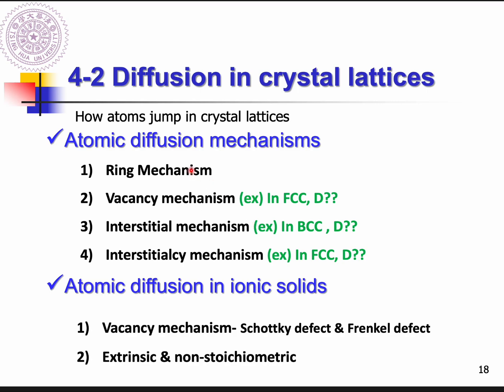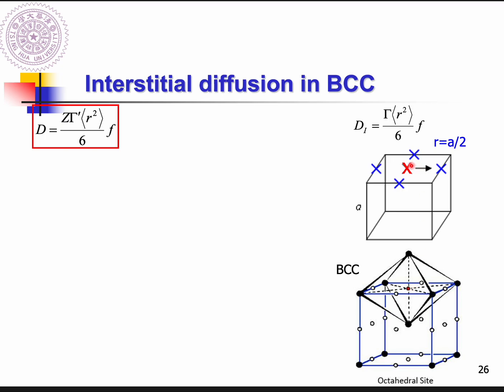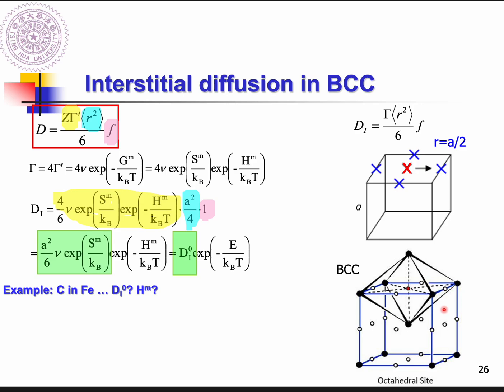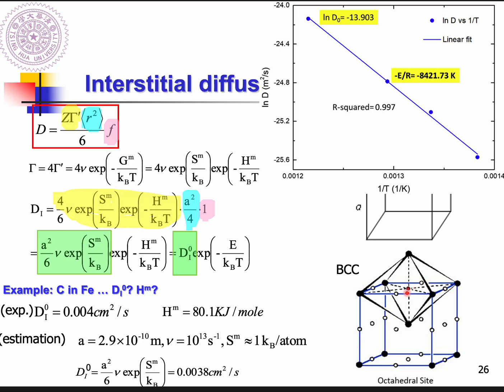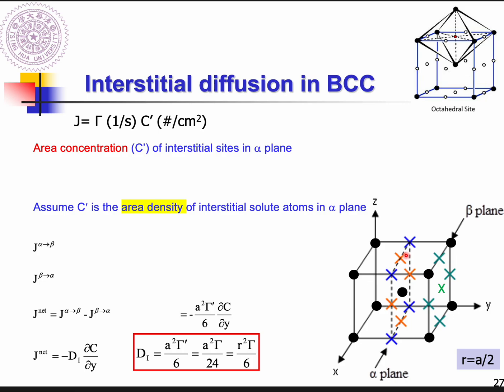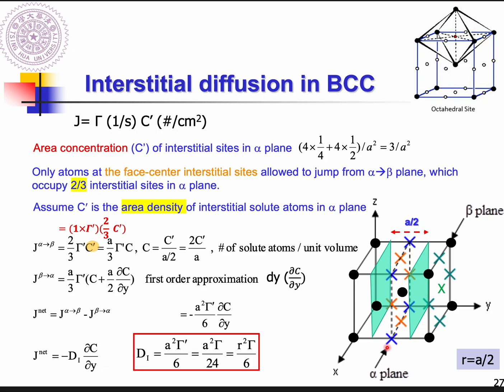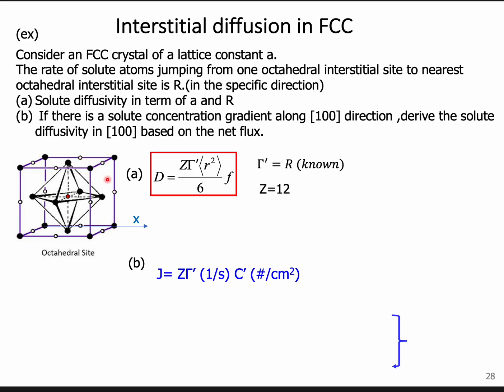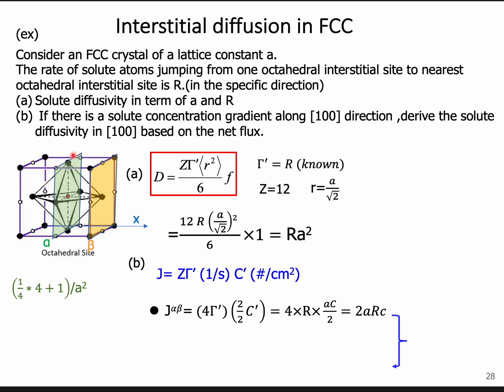20230426-1 (Ch4 p24-p29)